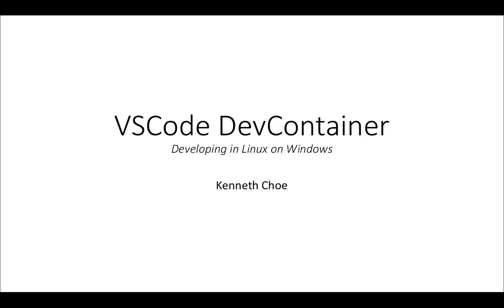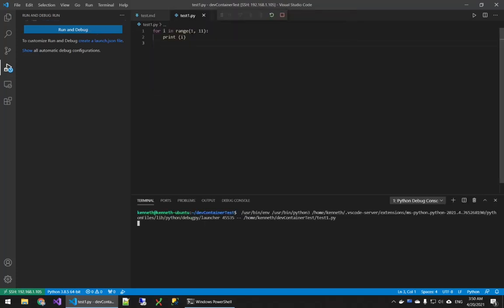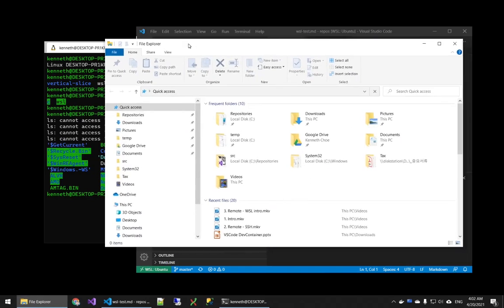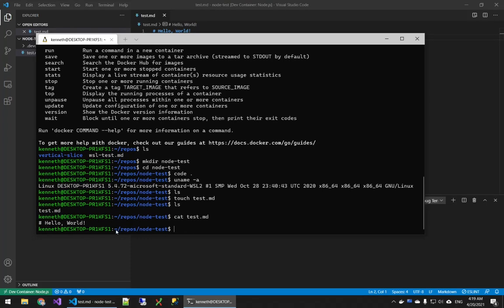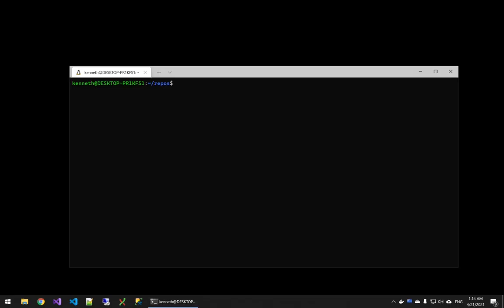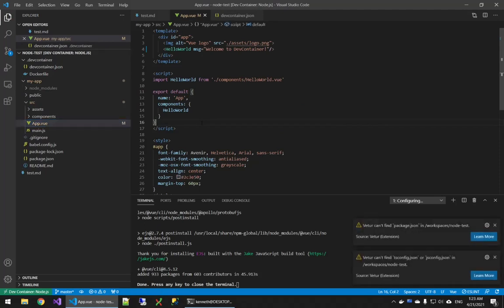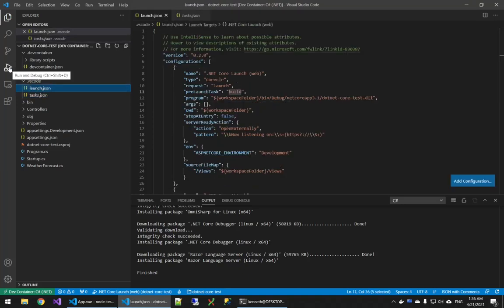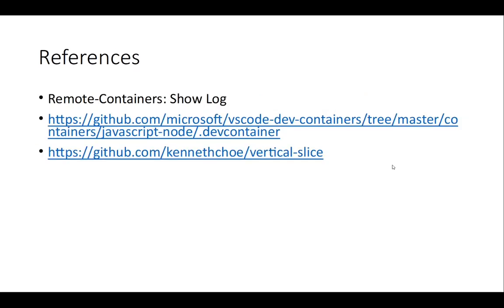Understanding VSCode DevContainer - Developing in Linux on Windows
There are many videos that show you how to convert existing project to use DevContainer, but I couldn't find something that starts from scratch and explain more on how DevContainer works in depth. I explored how the DevContainer works and how we can get the most in Windows, by going through Remote - SSH, Remote - WSL, and then Remote - Containers extension. I hope you find this video helpful.

I assume the audience has basic knowledge about docker, linux, vue, and .net core, but it should be okay to watch through even if you are not familiar with them.

To follow through, you need to install these on your Windows computer:
2. Ubuntu: once you install WSL 2, you can install Ubuntu from Microsoft Store.
3. Windows Terminal: also available from Microsoft Store.
4. Docker Desktop for Windows

Timecodes
0:00 - Intro
0:26 - Basic Idea of VSCode Remote Development
0:53 - Remote - SSH File Editing
3:31 - Remote - SSH Debugging Experience
6:44 - Remote - WSL Intro
7:27 - Remote - WSL Demo
10:24 - Remote - Container: Intro
11:02 - Remote - Container Demo: Docker Config
11:39 - Remote - Container Demo: Node.js
16:37 - Remote - Container Demo: What Happened?
18:20 - Remote - Container Demo: Playing with DevContainer
24:33 - Remote - Container Demo: .NET Core
30:30 - Suggestion on how to manage source code
32:17 - References

Referenced links in the video:
1. Sample dockerfile for a DevContainer
2. My repo to demonstrate dev-environment-as-code